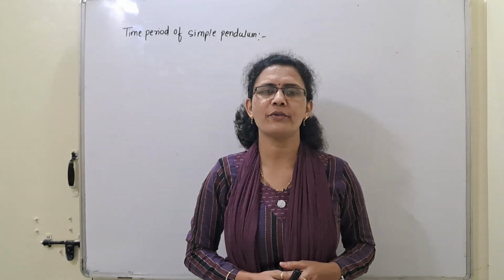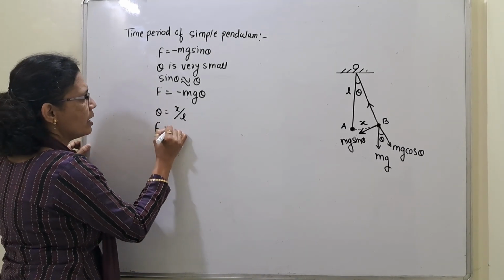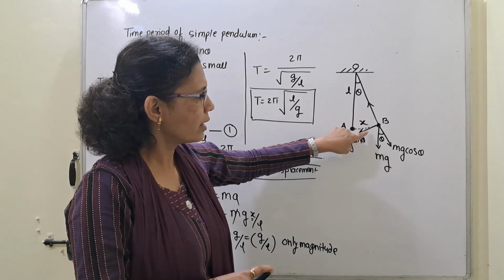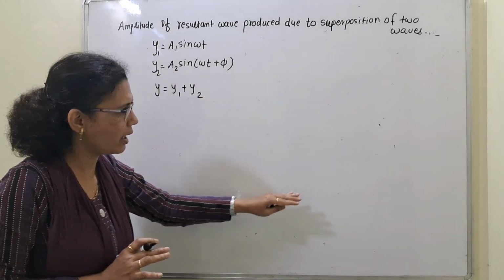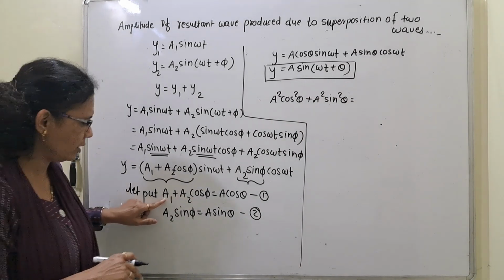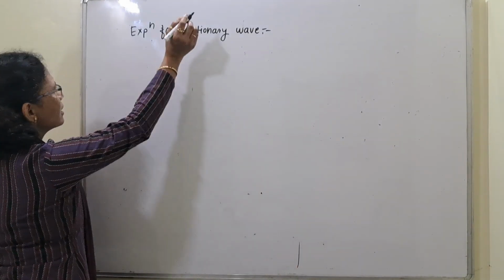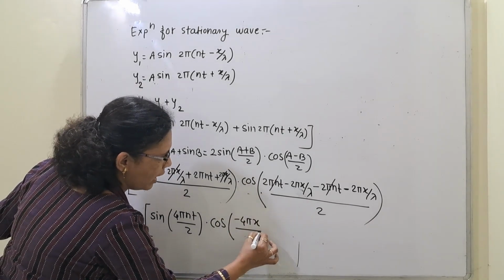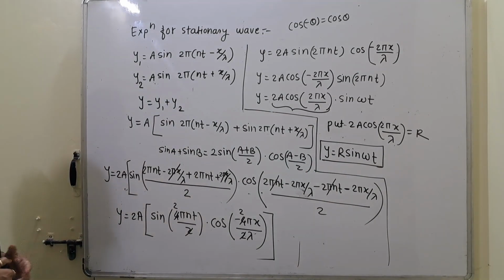DERIVATION OF STATIONARY WAVE :: STANDING WAVE :: CLASS 12TH ::BY JP POTDAR MAM